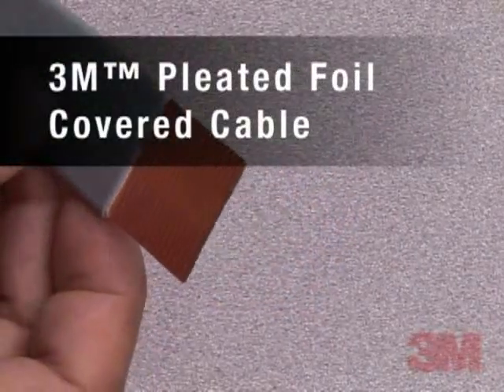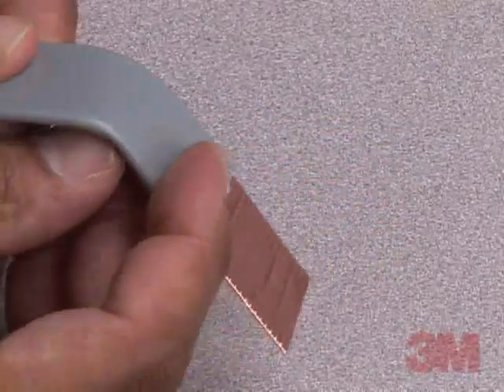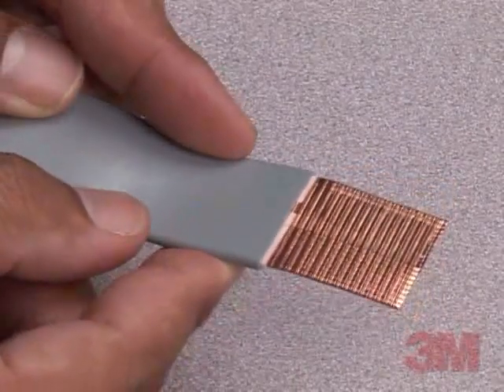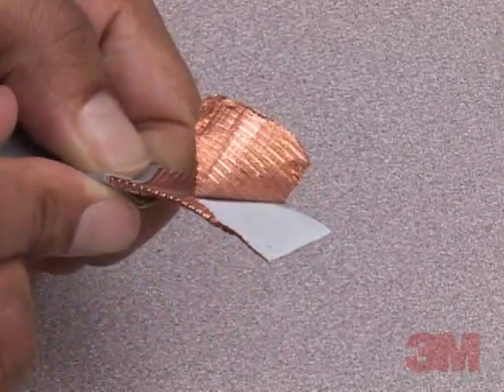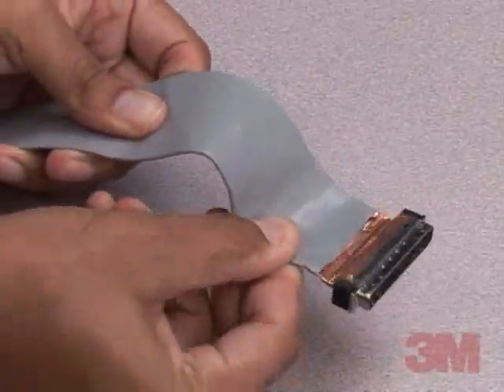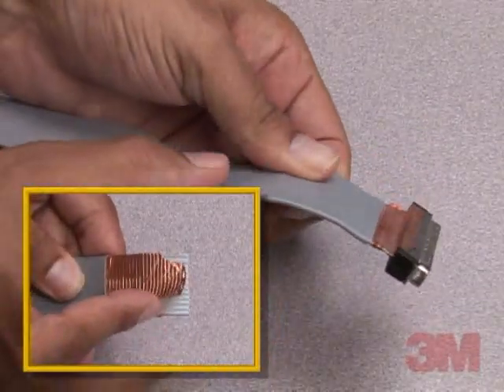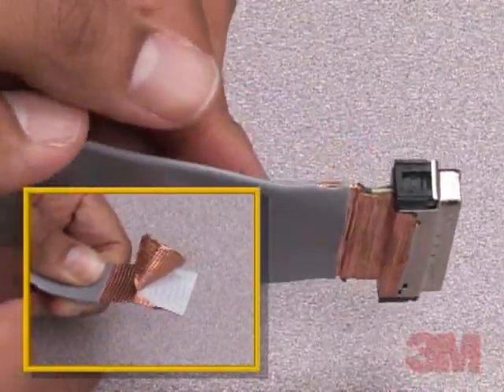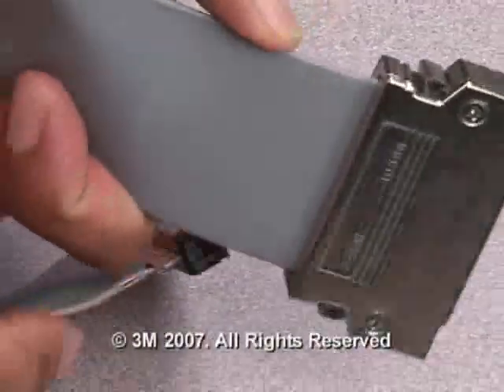3M(TM) Pleated Foil Covered Cable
The 3M Pleated Foil Covered (PFC) cable offer solutions to s to long distance, high speed, multiple conductor data transfer.  With many critical applications now demanding digital frequencies in the 100 Mhz range and lengths up to 10 meters, conventional twisted pair solutions introduce higher skew and attenuation that can result in unacceptable performance.